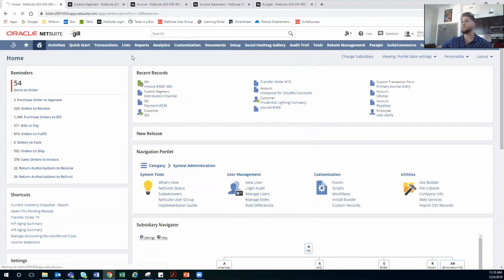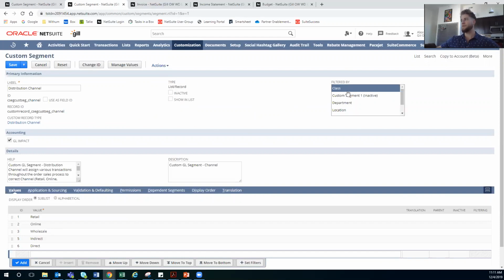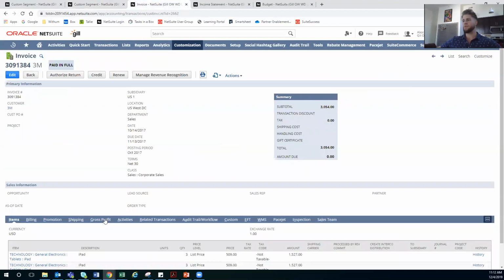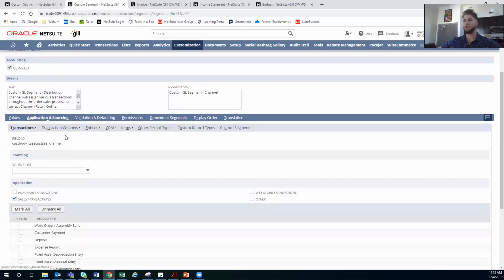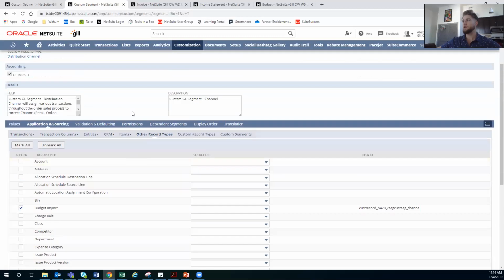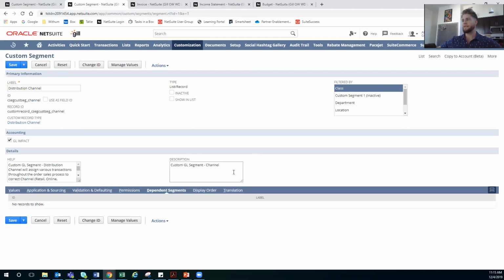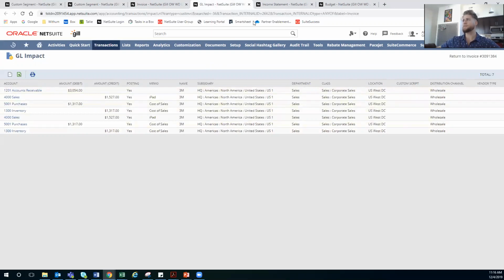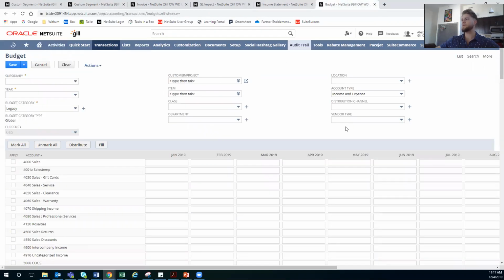Custom Segment with Video